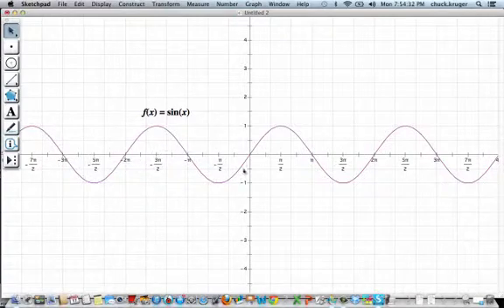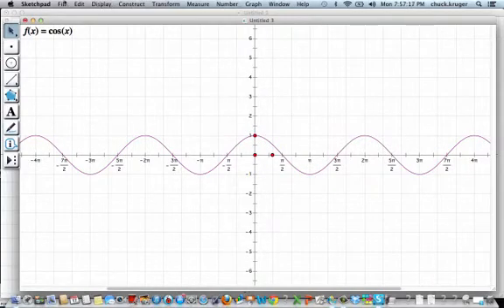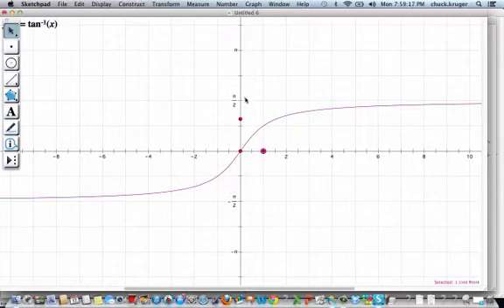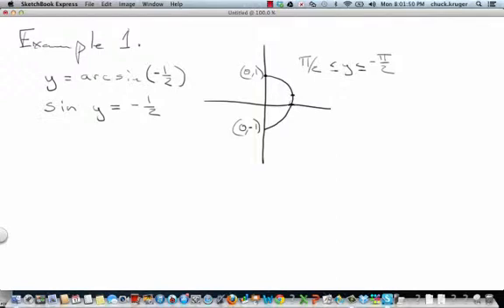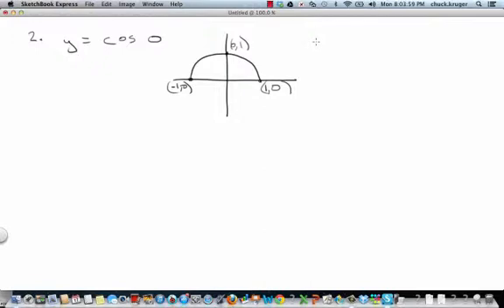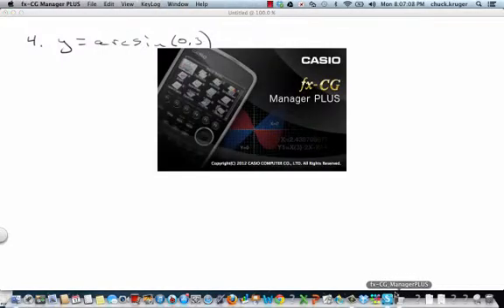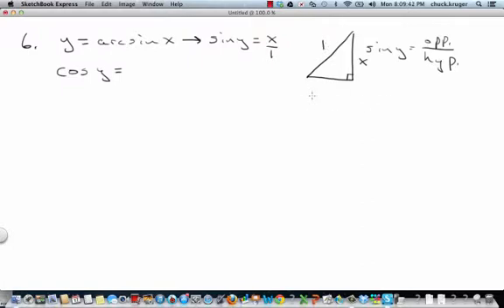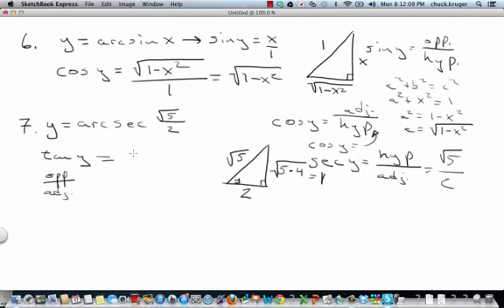5 6 Inverse Trig Functions Differentiation Notes Part I